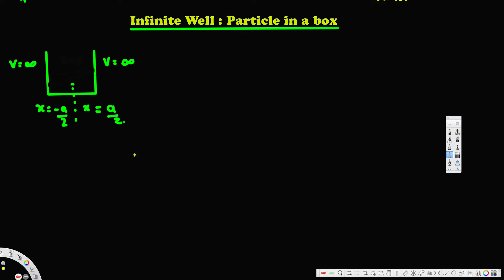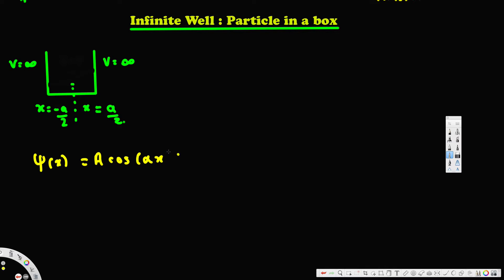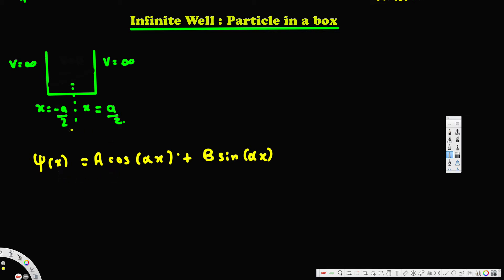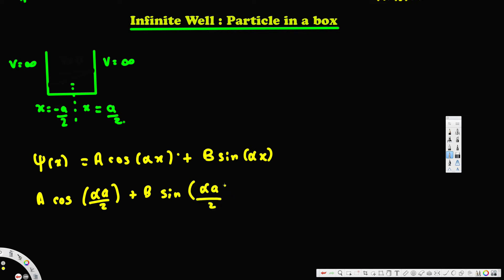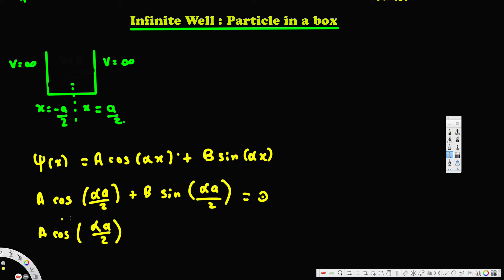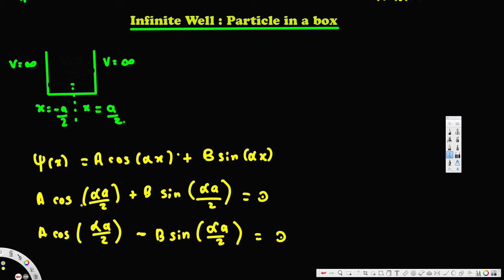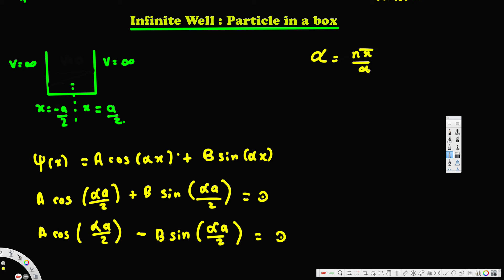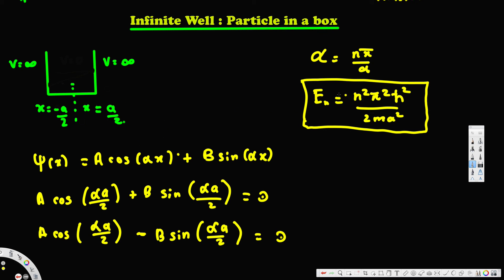Quantum Well : Infinite Potential Well -a/2 to a/2 - Physical Electronics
In this video I demonstrate parity considerations for a wave function solution to a particle in an infinite potential well